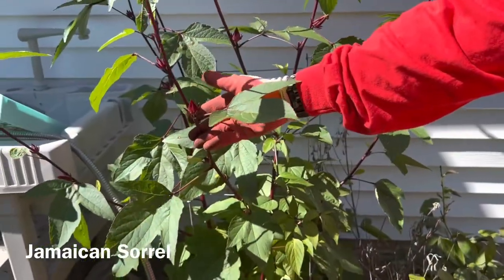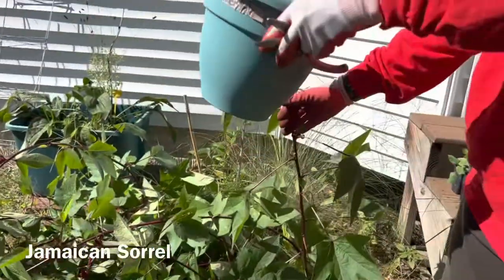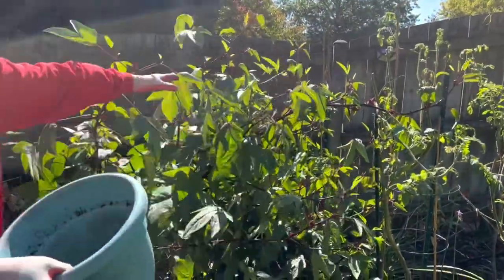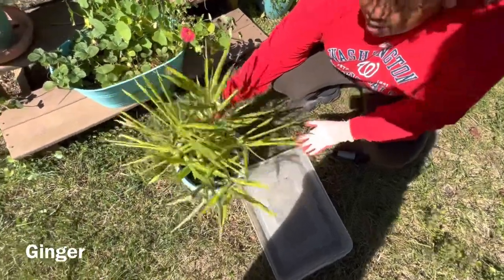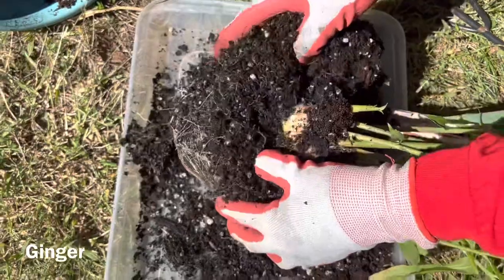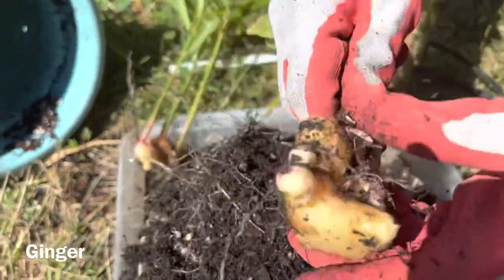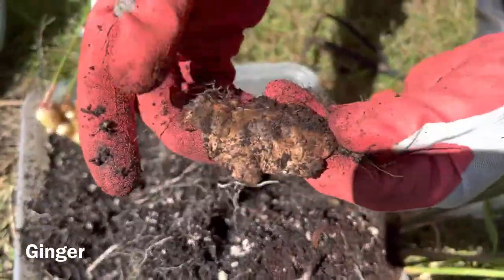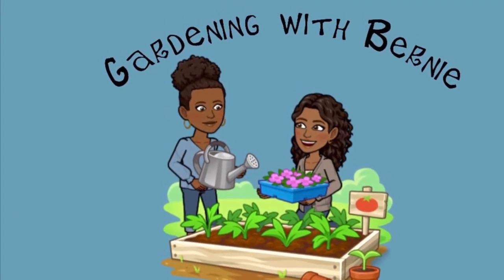Garden Harvest|Jamaican sorrel, ginger & potatoes.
Today 10/06/22 I am in the garden doing a few things. The Jamaican Sorrel has some calyxes to be picked, the ginger I pulled today was small and I ended up replanting it and will keep it indoors as a house plant. The potatoes gave a small yield also but those are potatoes I don’t have to buy, so that’s a win for me.